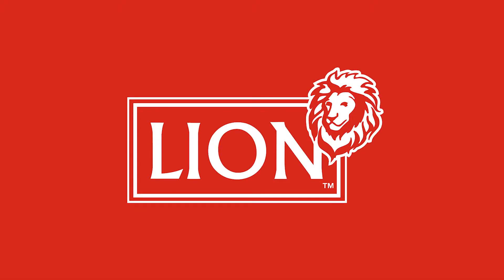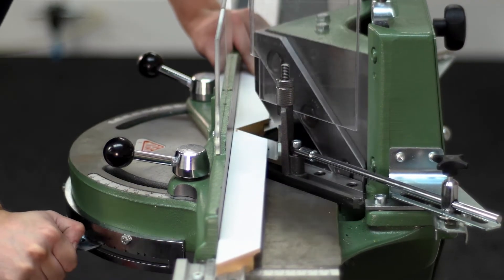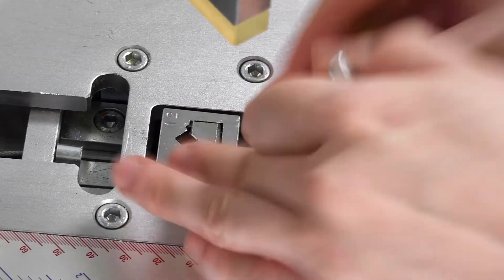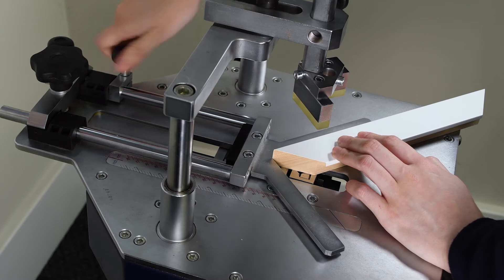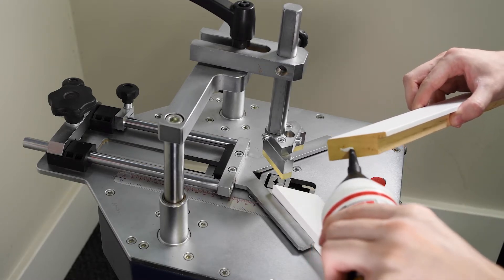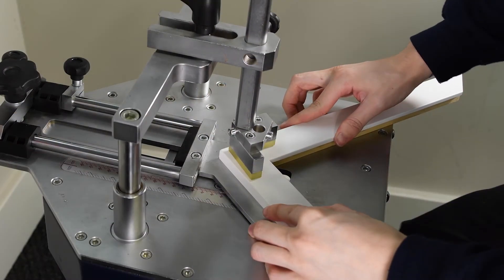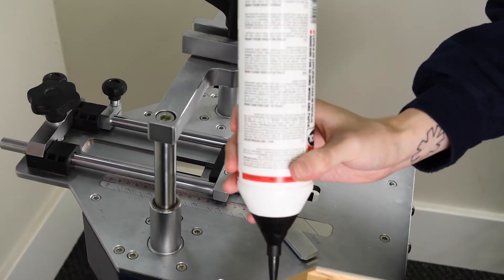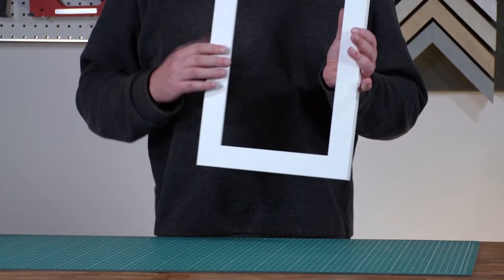How to Join Picture Frames | Alfamacchine U200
Alfamacchine U200 Foot Operated Underpinner for Quality Bespoke Framing

Expertly engineered by Alfamacchine to become the bestselling foot operated underpinner in the world. The thoughtful design and very high build quality delivers professional results with ease.

Many of the unique features of the U200 design were influenced by Alfamacchine’s expertise in manufacturing pneumatic and computerised underpinners. Using this experience, Alfamacchine created a foot operated underpinner of unrivalled quality and value.